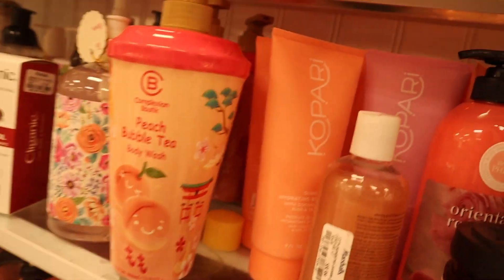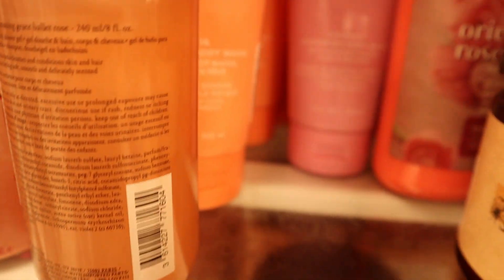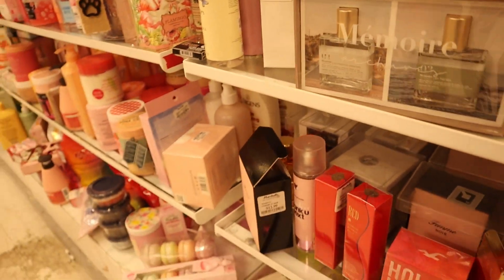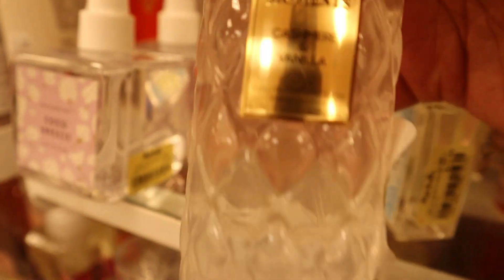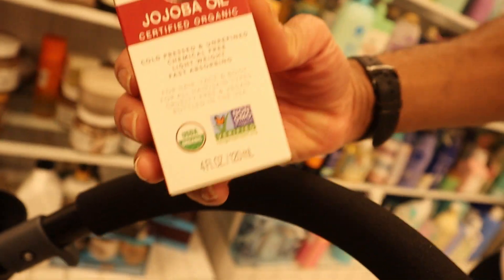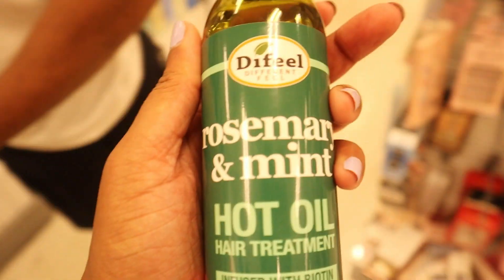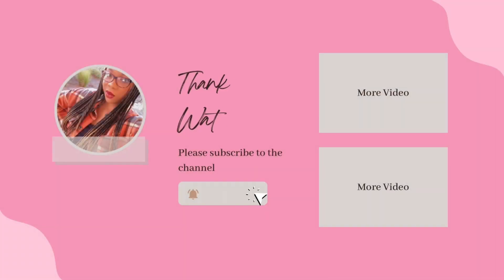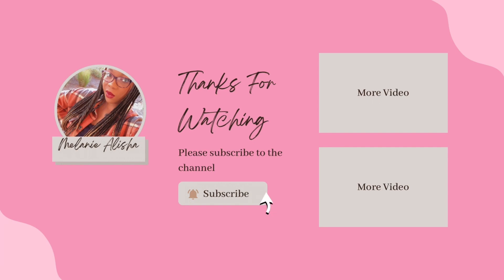VLOG | SHOP WITH ME AT MARSHALLS